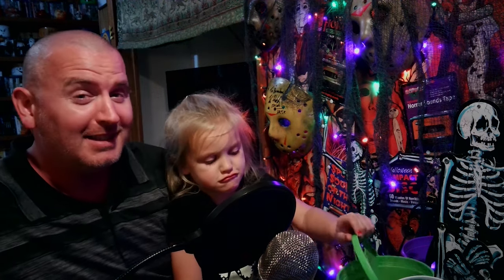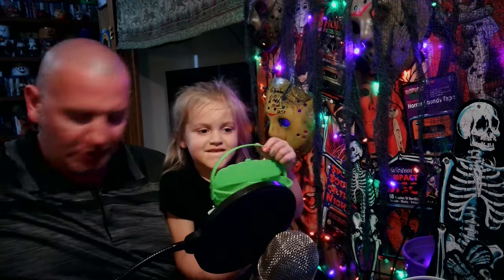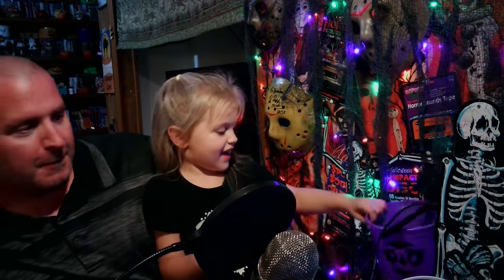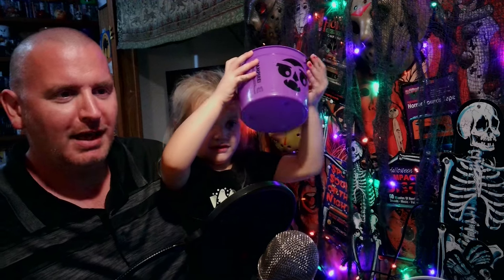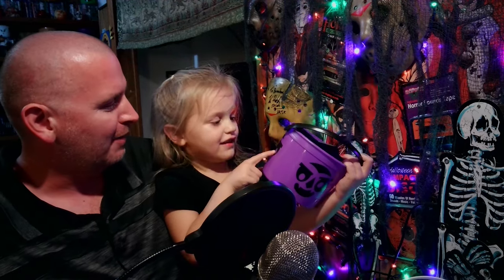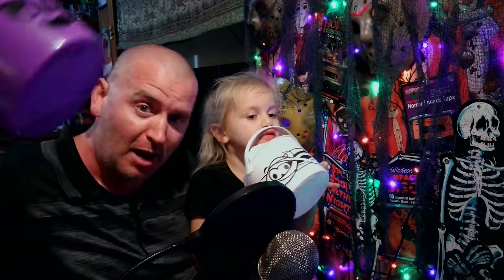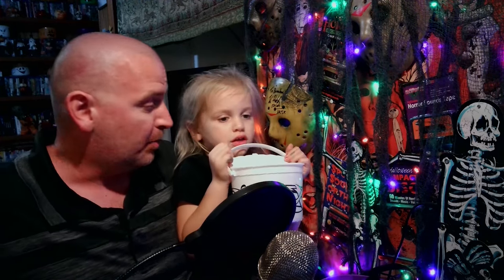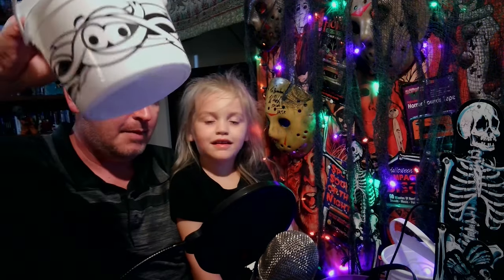We got BOO BUCKETS!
We got ALL the 2023 BOO BUCKETS! WOOOOH!

Stay Spooky. 🦇🕷️👻🎃🕷️🦇